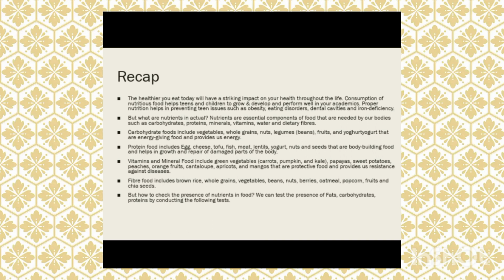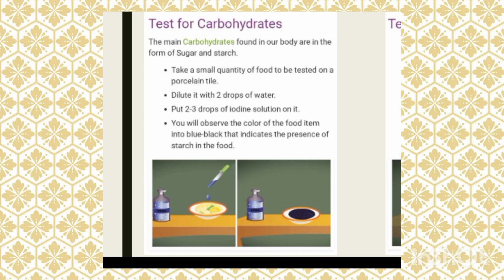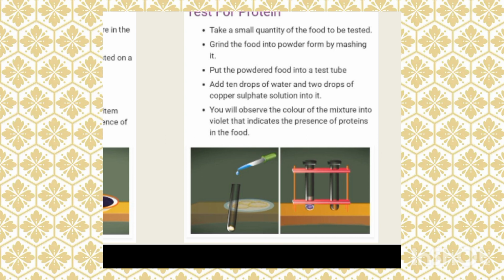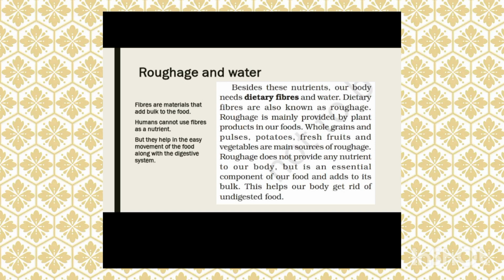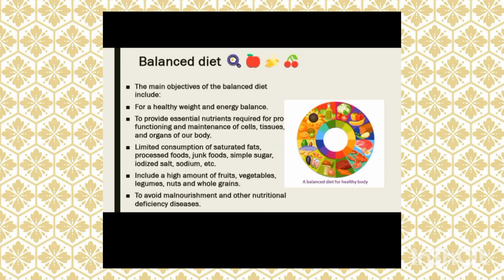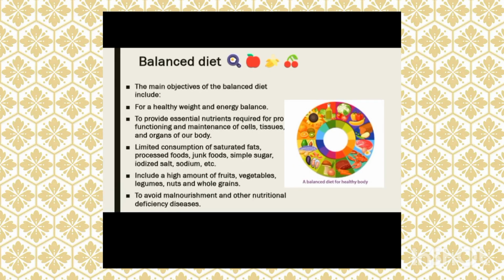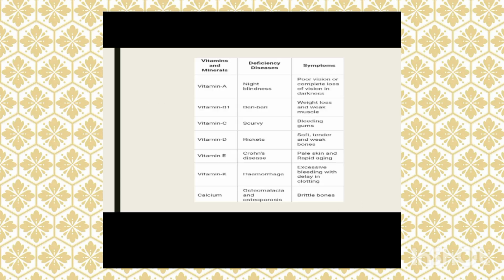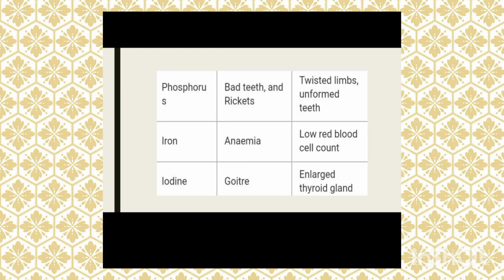Learning is fun | Khushboo doundiyal | Class VI | Lesson 2 science